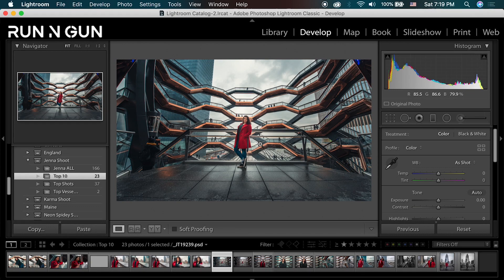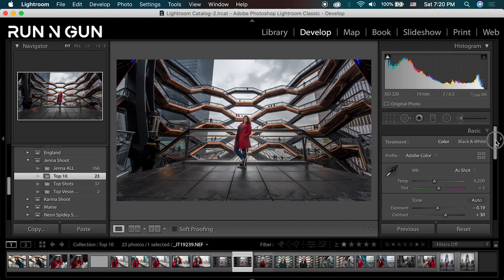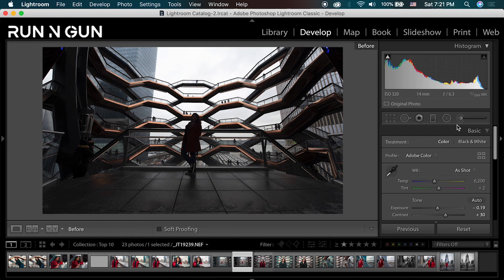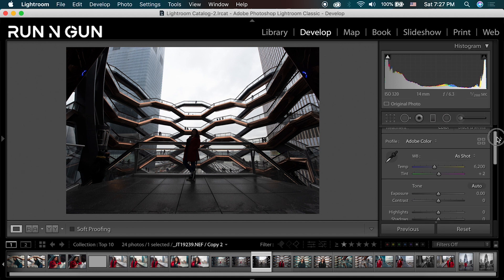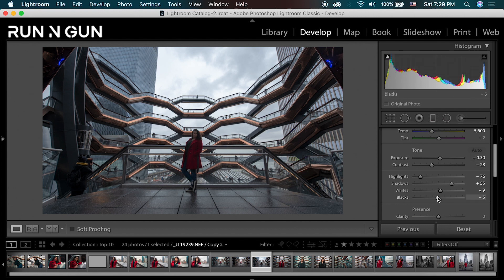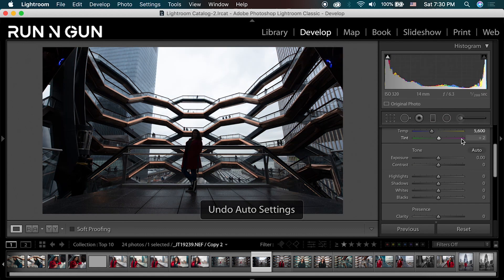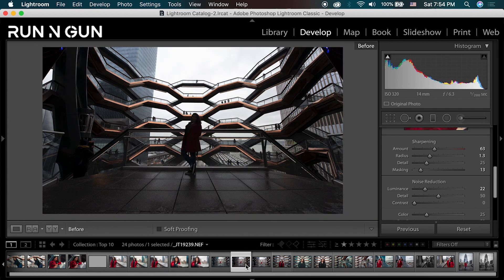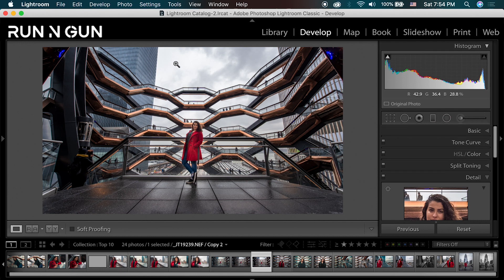RAW Photo Editing for BEGINNERS: Lightroom CC Tutorial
Shooting and editing RAW can be intimidating for beginners, so in this editing tutorial, we'll cover the basics of editing your RAW photographs in Adobe Lightroom CC. ✅ My Color Grading LUTs and Presets

If you're a beginner, you're in the right place! Making basic edits to your images is super simple once you know the tools and what they do. (You can follow along in any version of Adobe Lightroom)

Topic Covered in this Tutorial:
• Histogram
• Cropping
• Exposure
• Highlights & Shadows
• Black & White
• Gradient & Radial Filter
• Sharpening
• Noise Reduction

After you understand the basics of Lightroom, you can move on to more advanced photo editing tutorials and techniques like this ⬇️

I highly recommend shooting RAW because of the amount of extra data it captures. It's a common Myth that RAW is for beginners to fix their mistakes. Professionals, like myself, shoot in RAW (or RAW + JPG) to capture as much color and detail as possible.

Don't know the Difference between Raw and Jpeg? Check out this video - RAW vs JPG Pros & Cons

► Nikon D750 Body
► Nikon 50mm f/1.4

For more Run and Gun Photography Tips, Tricks & Hacks.